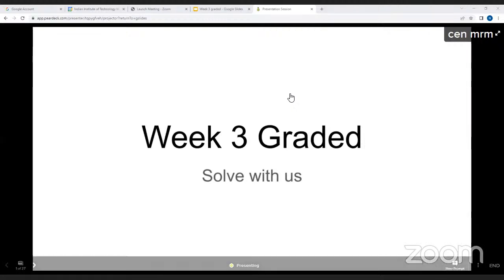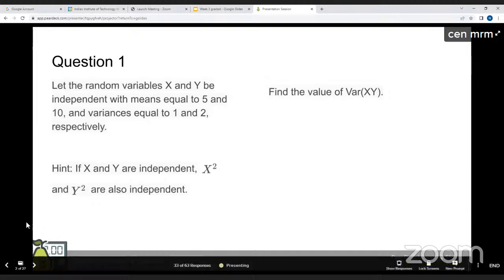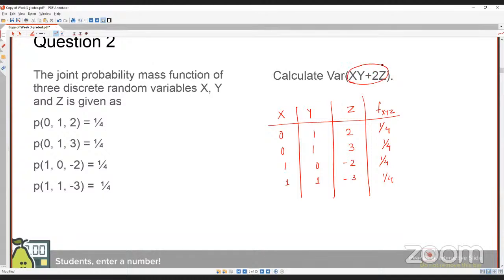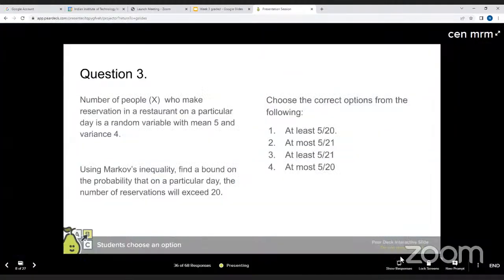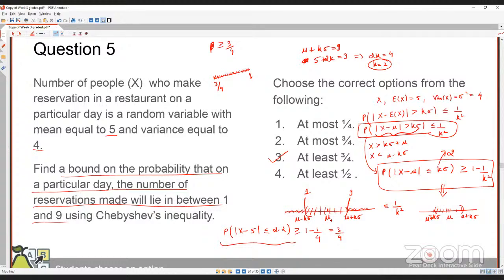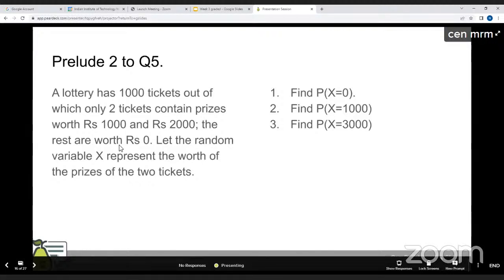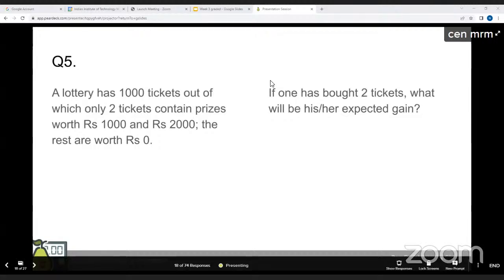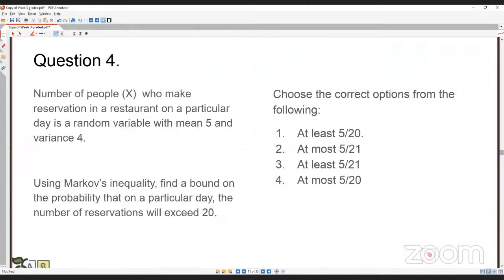Statistics 2_Solve with Us - Week 3